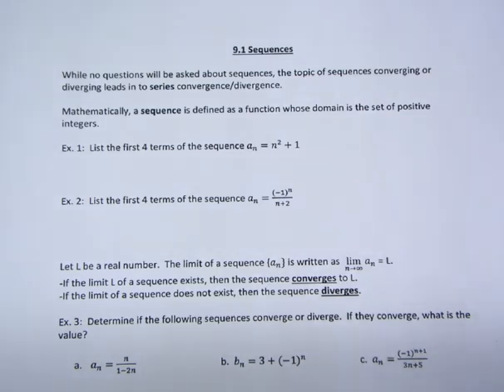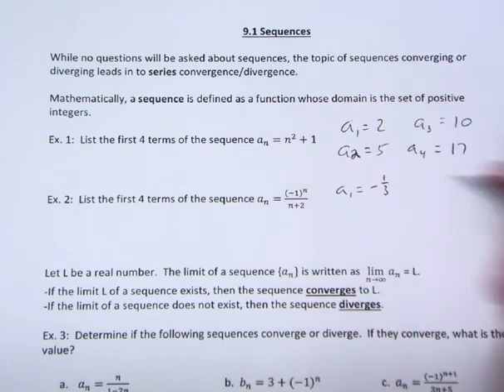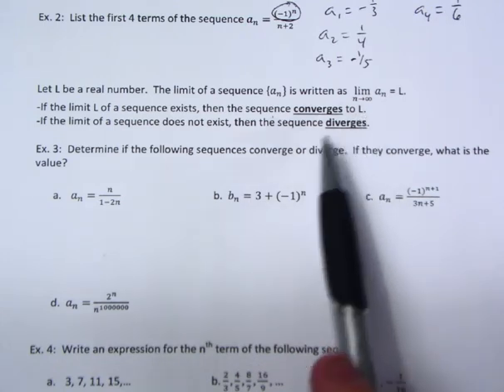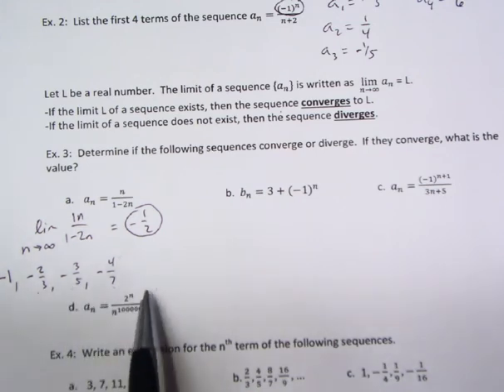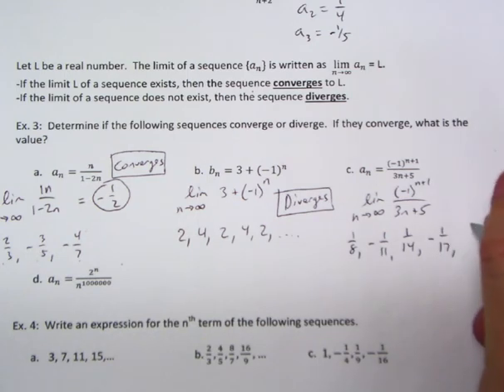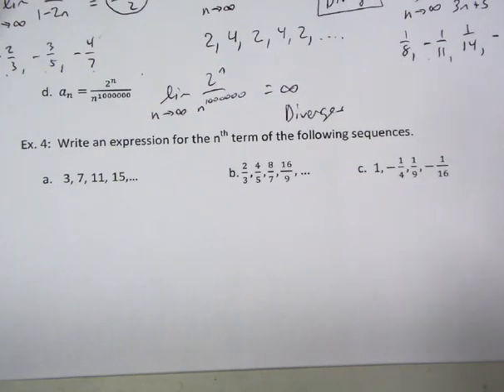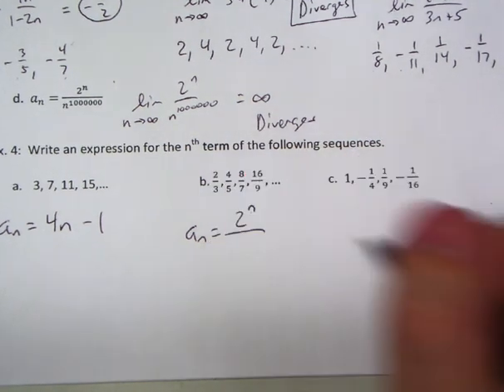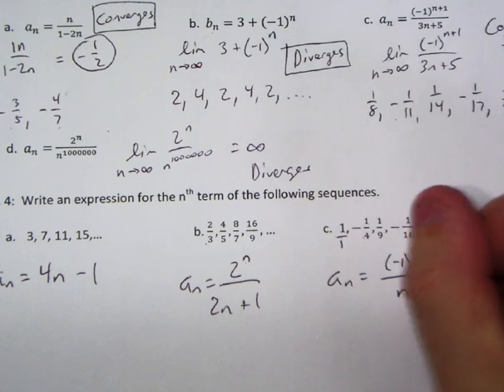9 1 Sequences